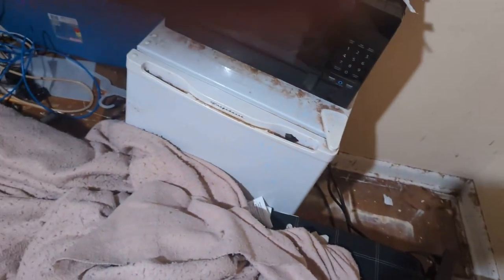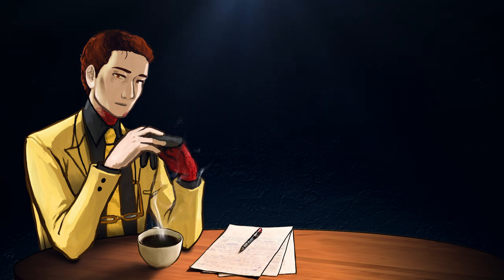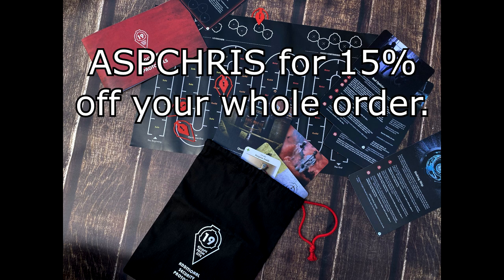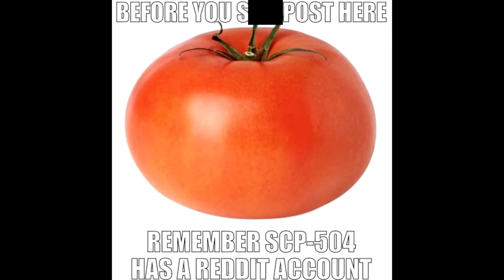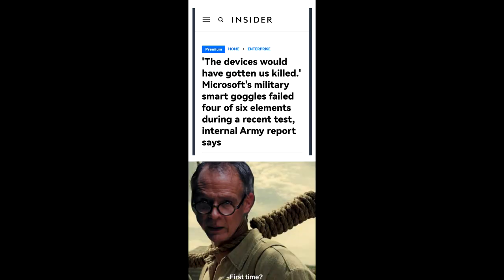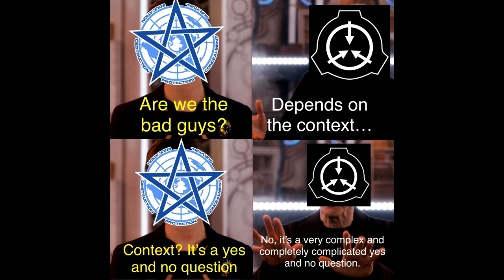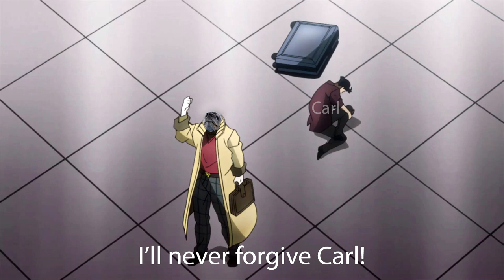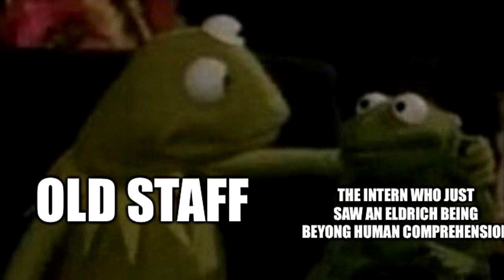r/DankMemesFromSite19 - Carl Knows What He Did